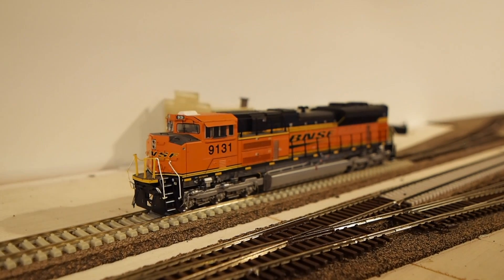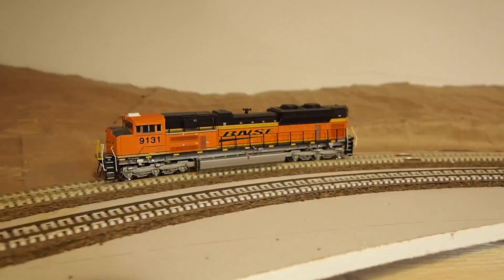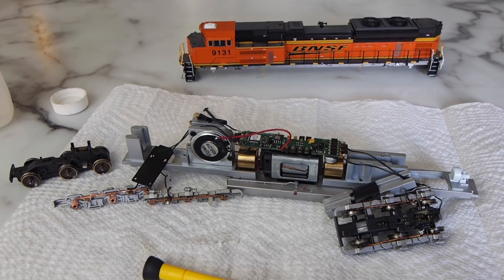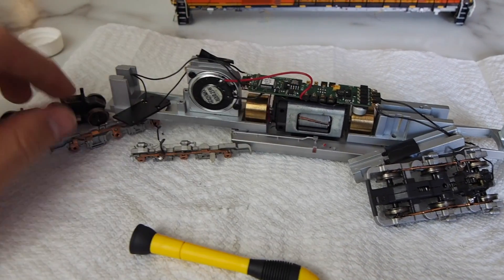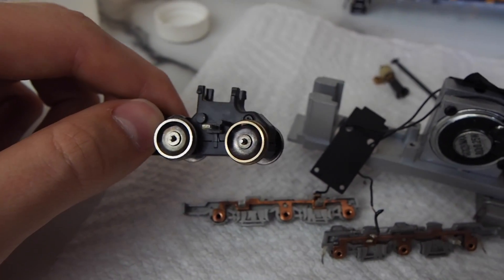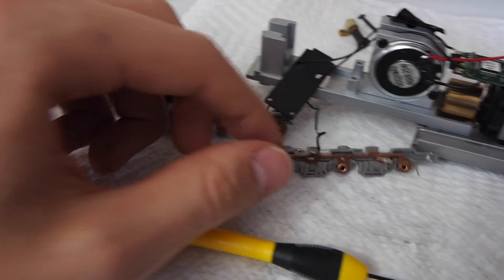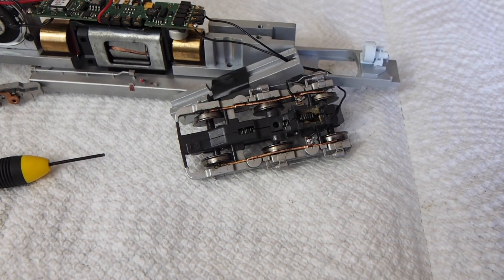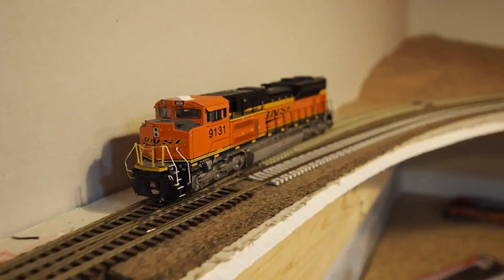One Way I Improve Locomotive Performance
For anyone that's wondering, this is a fix that worked in my 2010-release Genesis SD70ACe. These locomotives are notorious for bad pickup. While it is the axles which make contact with the contact strips, bending the strips in creates a more reliable contact area which increases the tolerance for wheelset movement in the trucks. Gregg from Fishplatefilms also lead me on the trail of conductive grease such as CRC 2-26. This stuff will help conductivity where the wheels meet the rail. I will have to make a video on using it.
-Cam